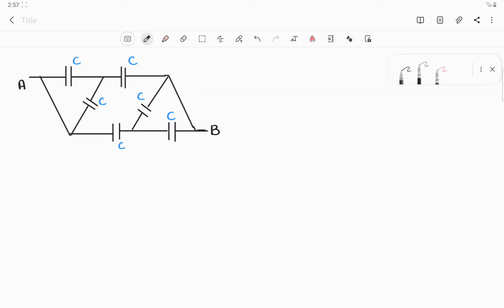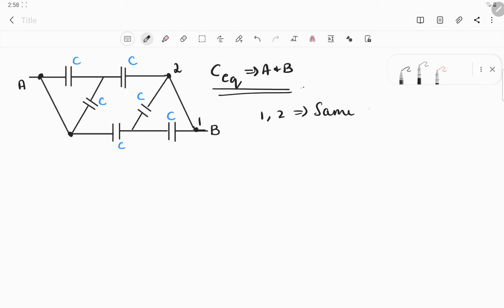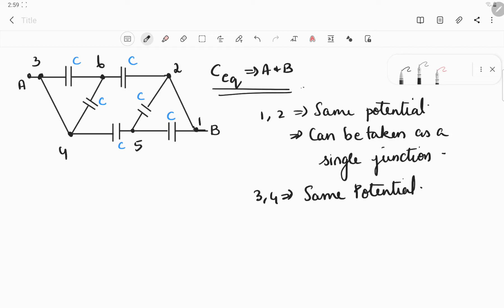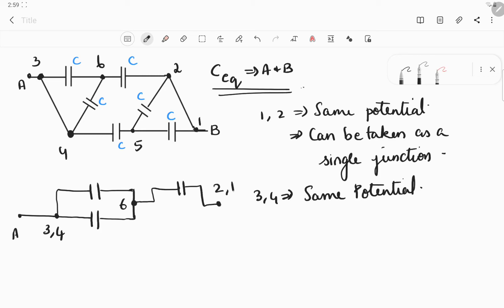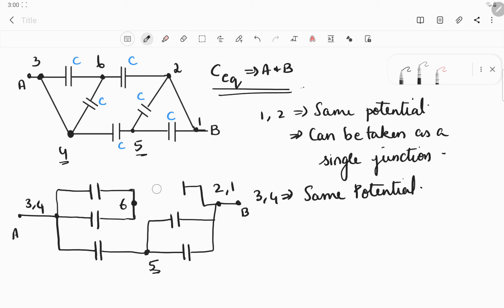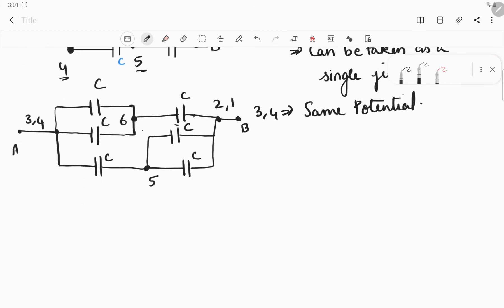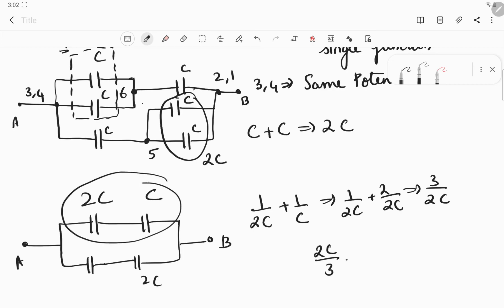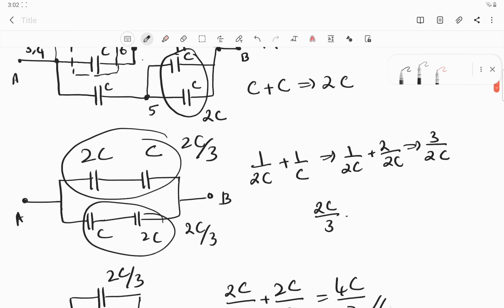Combination of CAPACITORS (English). A network of six identical capacitors between the points A & B.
Combination of CAPACITORS